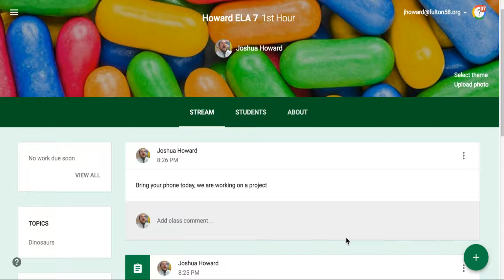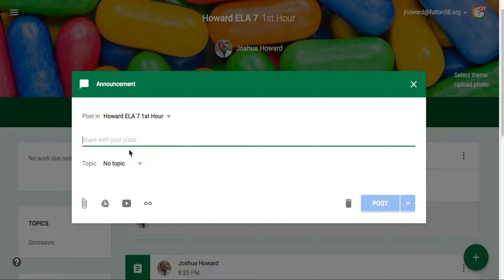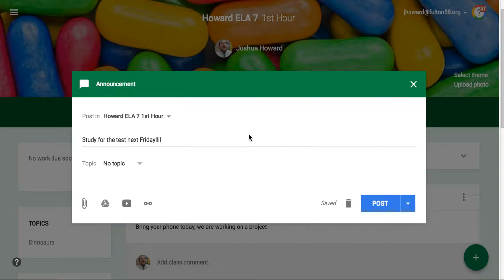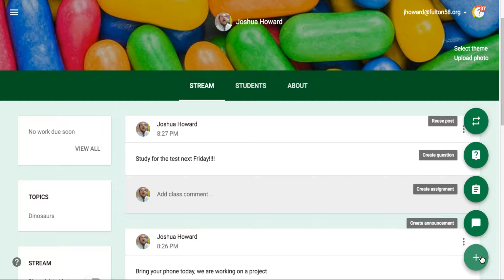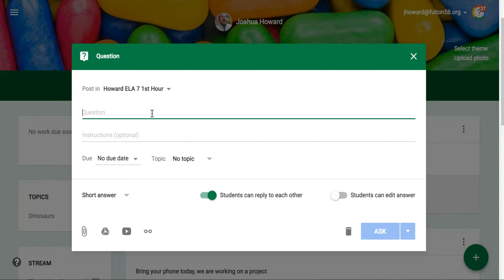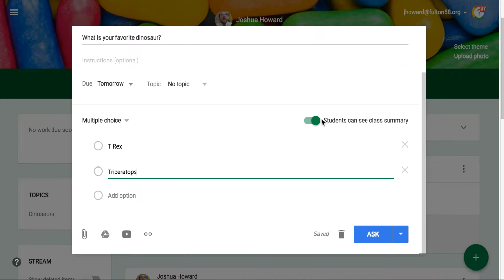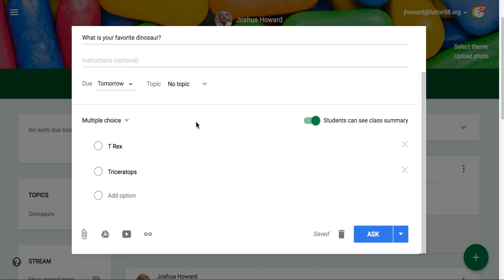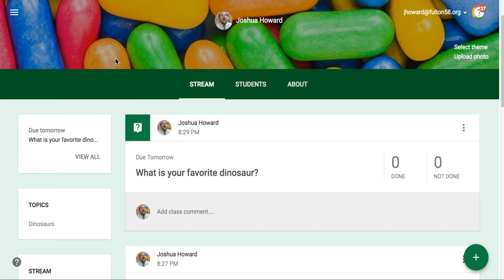Google Classroom : Adding Announcements and Questions